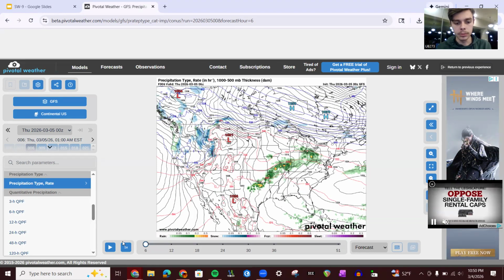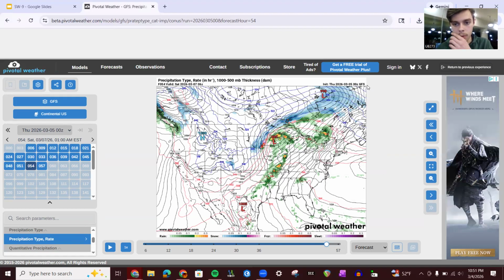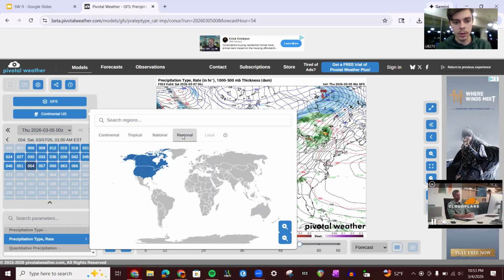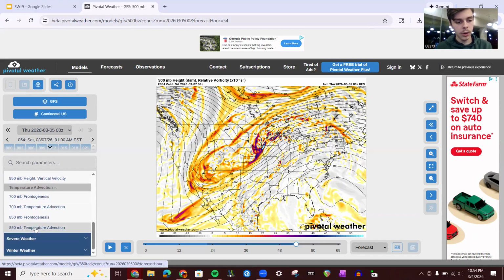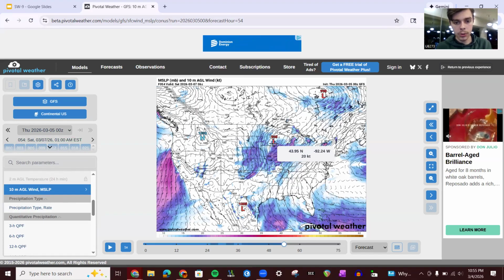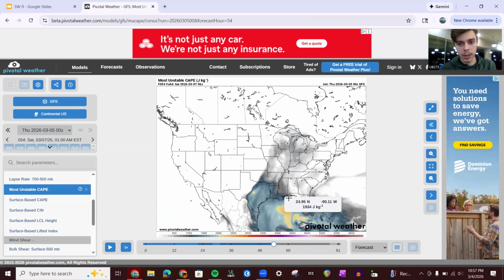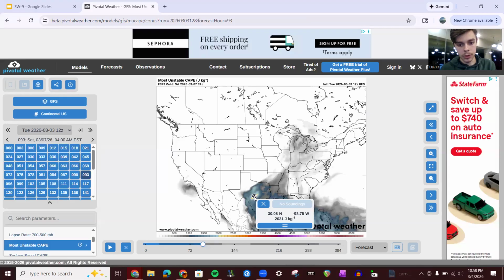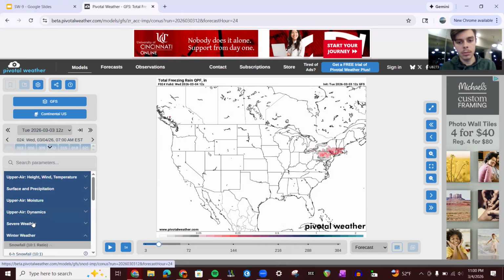Severe Weather Lecture 10